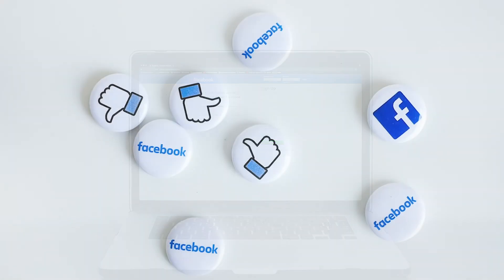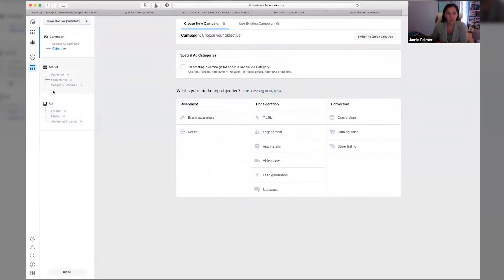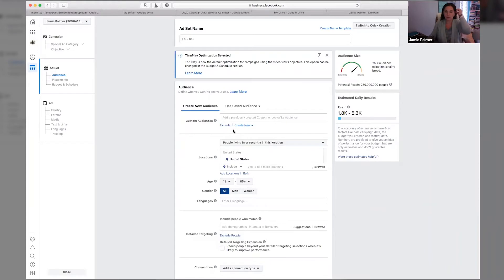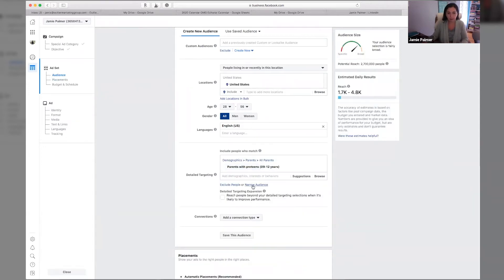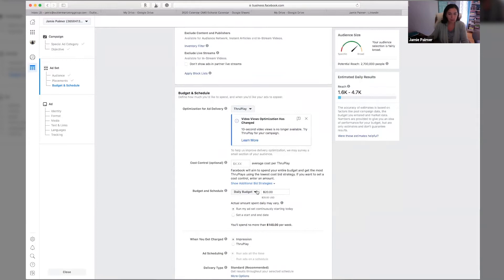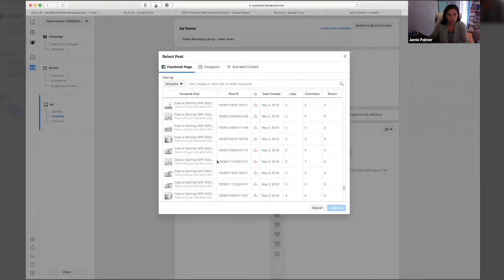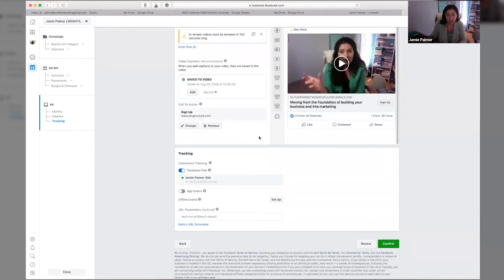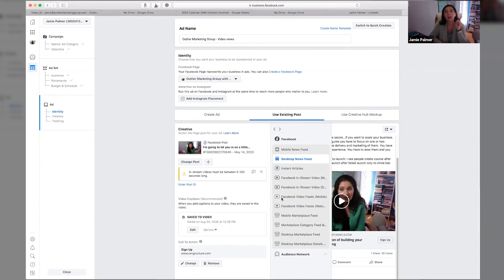How To Create a Facebook Ad From a Facebook Live - Build Your Warm Audience On Facebook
One of the elements to growing and scaling a business is to have a large warm audience on facebook or whatever platform you are focusing on. A warm audience is the group of people who have interacted with your brand or business in someway. For example, people on your email list or people who have commented on your posts. A warm audience is typically the audience who you run retargeting ads to so that they take that next step in the client journey with you.

This is how many of the larger scale online entrepreneurs you see become wildly successful. For example, when you see Marie Forleo launch B-school, there are ads everywhere for it. The majority of these are ads to the warm audience. The question then become how do I build a large warm audience?

Let’s dive into how to actually turn those Facebook Lives into Facebook Ads so that you can build a warm audience.

𝗔𝗿𝗲 𝘆𝗼𝘂 𝗵𝗲𝗮𝗿𝗶𝗻𝗴 𝗰𝗿𝗶𝗰𝗸𝗲𝘁𝘀 𝗼𝗻 𝘀𝗼𝗰𝗶𝗮𝗹 𝗺𝗲𝗱𝗶𝗮 𝗮𝗻𝗱 𝗾𝘂𝗶𝗲𝘁𝗹𝘆 𝘁𝗵𝗶𝗻𝗸𝗶𝗻𝗴 𝘁𝗼 𝘆𝗼𝘂𝗿𝘀𝗲𝗹𝗳 𝗪𝗛𝗔𝗧 𝗔𝗠 𝗜 𝗗𝗢𝗜𝗡𝗚 𝗪𝗥𝗢𝗡𝗚? 𝗡𝗼𝘁 𝗮𝗻𝘆𝗺𝗼𝗿𝗲! 𝗚𝗲𝘁 𝗮 𝗦𝗼𝗰𝗶𝗮𝗹 𝗠𝗲𝗱𝗶𝗮 & 𝗠𝗮𝗿𝗸𝗲𝘁𝗶𝗻𝗴 𝗦𝗻𝗮𝗽𝘀𝗵𝗼𝘁 𝗳𝗼𝗿 𝗬𝗢𝗨𝗥 𝗯𝘂𝘀𝗶𝗻𝗲𝘀𝘀!

The Essentials You Need In Place To Build An Online Education Business

Online Business Essentials For Fast Business Growth!

How To Gain Organic Reach On Facebook In 2020

Work With Me:

𝗦𝗼𝗰𝗶𝗮𝗹 𝗠𝗮𝗱𝗲 𝗦𝗶𝗺𝗽𝗹𝗲!
The Social Made Simple Course will teach you how to get ahead (and be consistent) with social media, blogs and newsletters. You’ll get access to the exact process of how to get ahead and move from posting daily to posting strategically. This process will transform how you create content for your business, save you TONS of time and will generate leads in your business.

𝗕𝘂𝘀𝗶𝗻𝗲𝘀𝘀 𝗘𝗰𝗼𝘀𝘆𝘀𝘁𝗲𝗺 𝗕𝘂𝗶𝗹𝗱𝗲𝗿𝘀!
How would you like to grow and scale your business? Our signature program, Business Ecosystem Builders, is taught in a group setting and will show you the strategy to grow your business online. Through the OMG Methodology that helped us to continually double our business each year, we show you the elements to build your business ecosystem. You will be held accountable for following the actionable steps and strategies that we provide to give you guaranteed success.